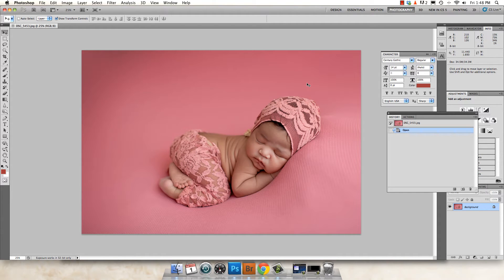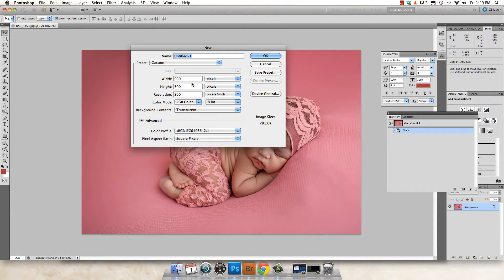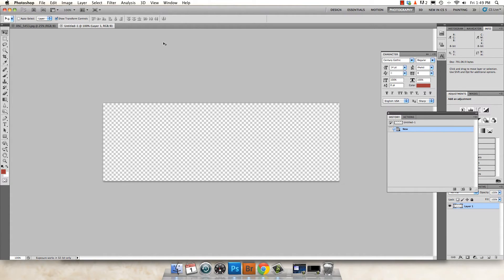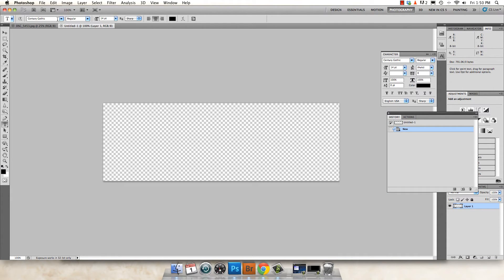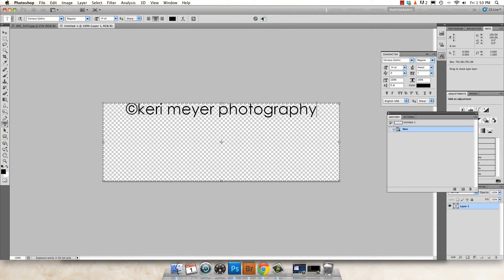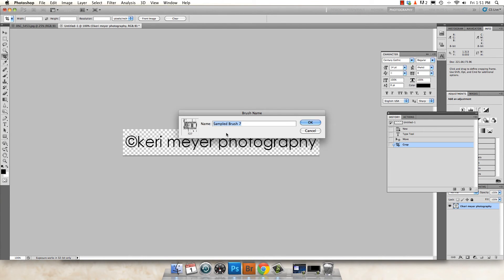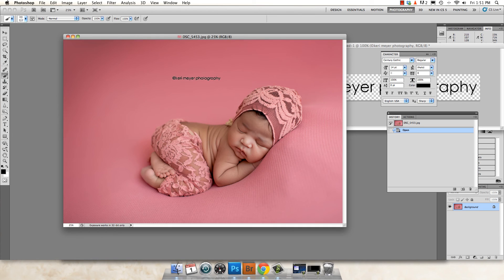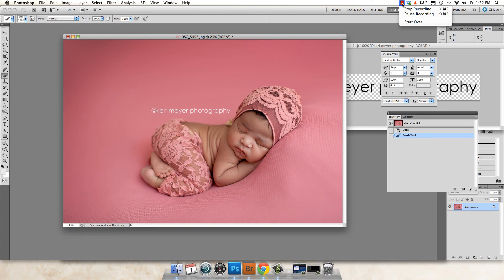How To Turn Your Watermark Into A Paintbrush.mp4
This short video tutorial demonstrates how to turn your watermark into a paintbrush using CS5.